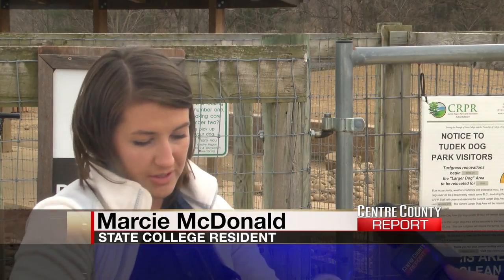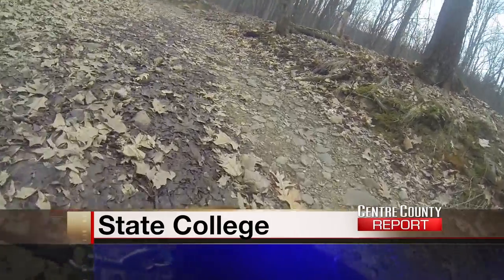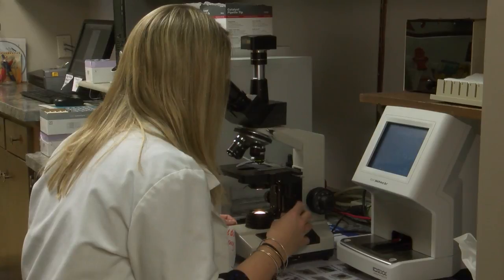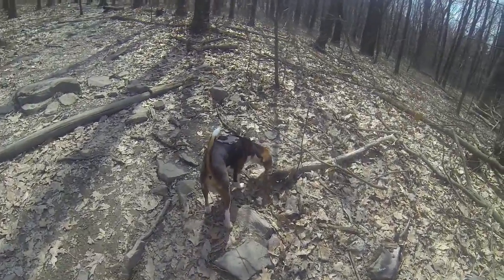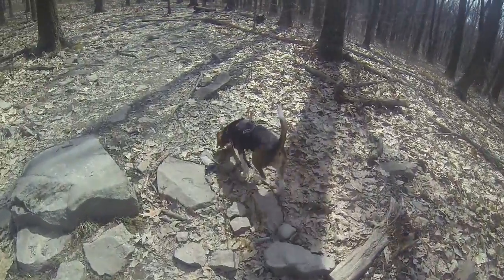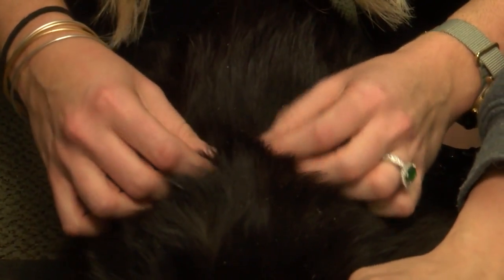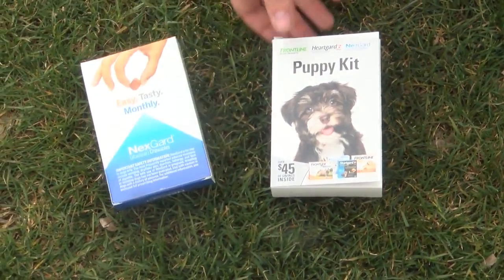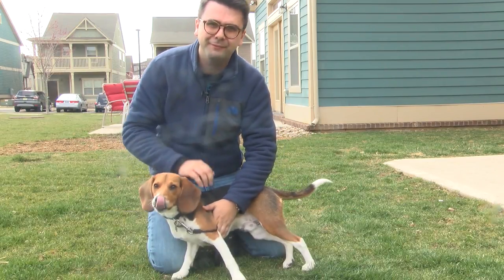How to Protect Your Pup from Ticks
Temperatures are on the rise and that means dog owners have something else to look out for: ticks, which can cause all sorts of problems for your pup. State College veterinarian Jamie Miller explains the best way to prevent and remove ticks, and the symptoms of Lyme disease in dogs.